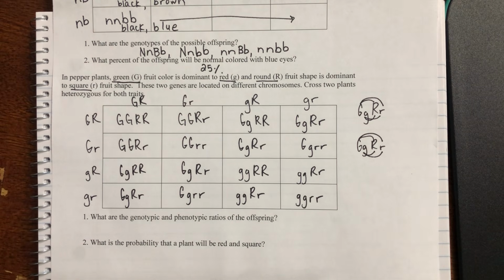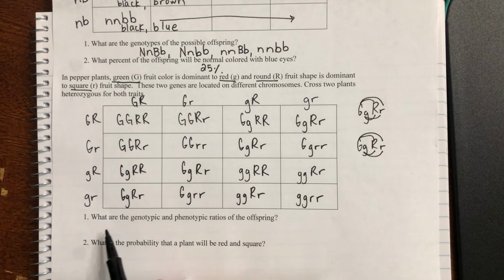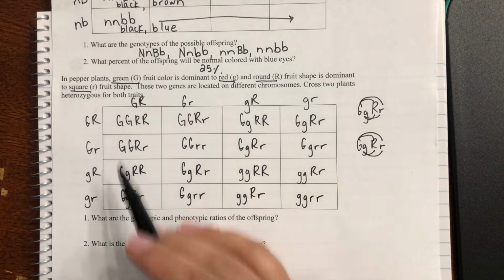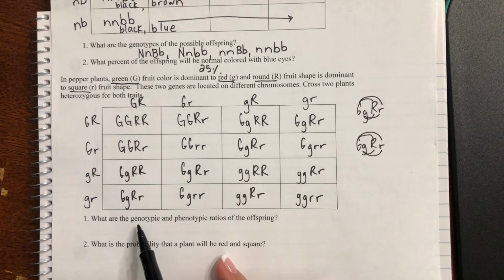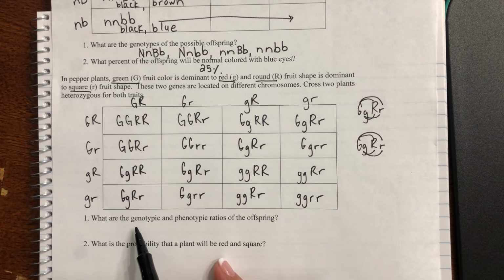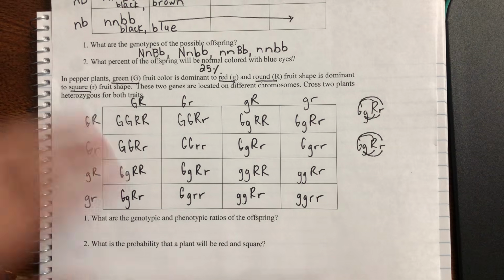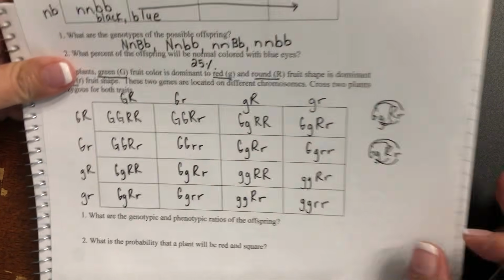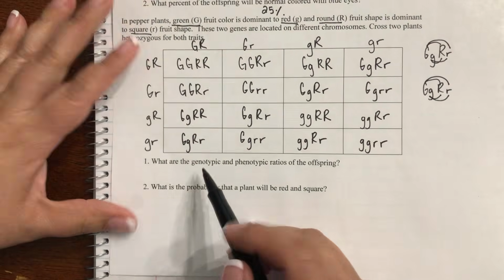Genotypic and Phenotypic ratios of a dihybrid cross